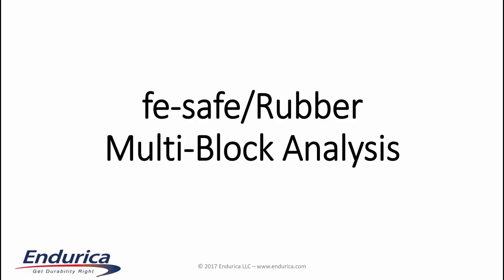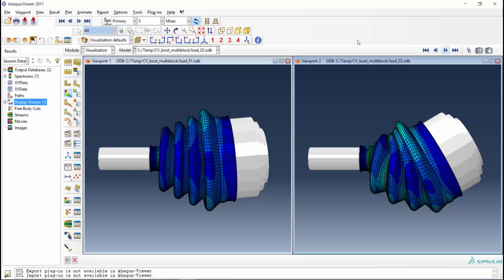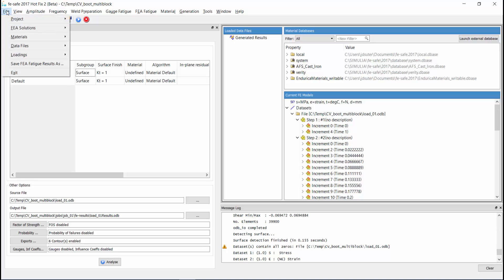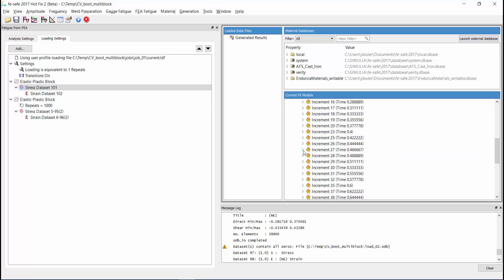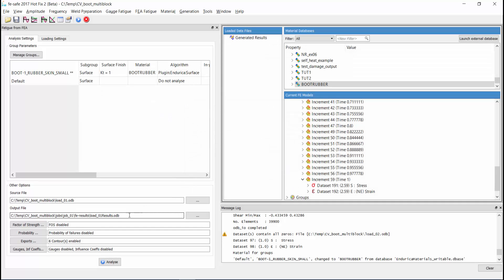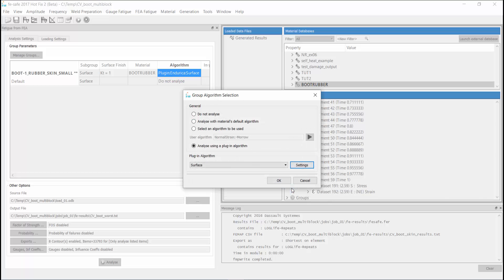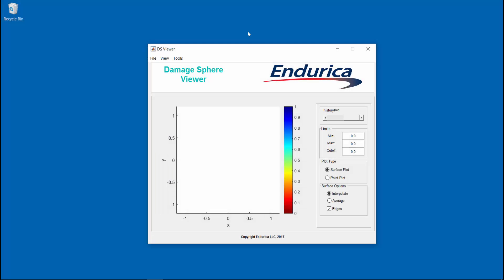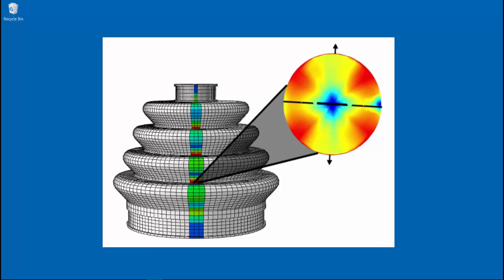Using fe-safe/Rubber to analyze multiple block cycle load cases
This demo illustrates the fe-safe/Rubber workflow for a fatigue analysis combining multiple distinct load cases. The analysis shows how the most damaging loading block is identified, and also how the damage sphere shows the orientation of developed cracks.